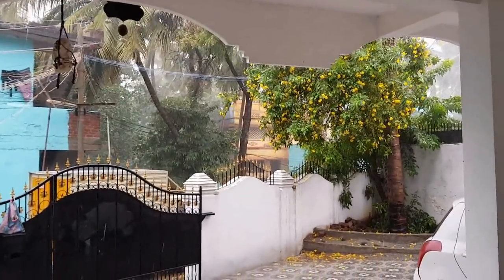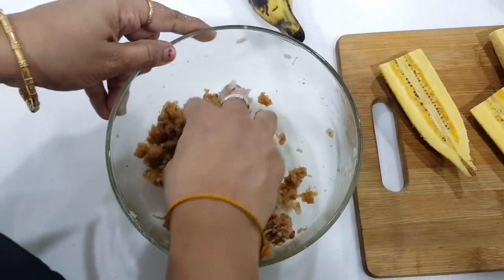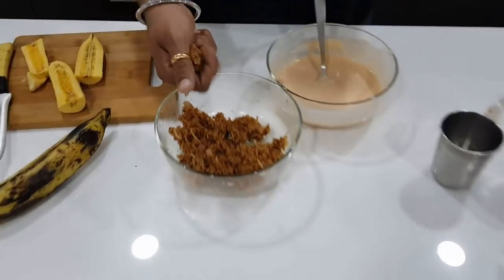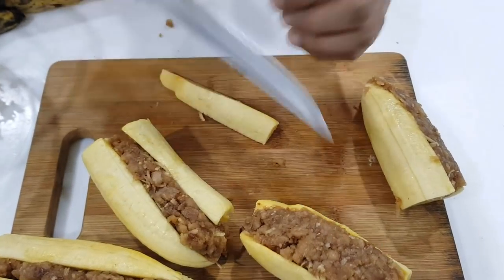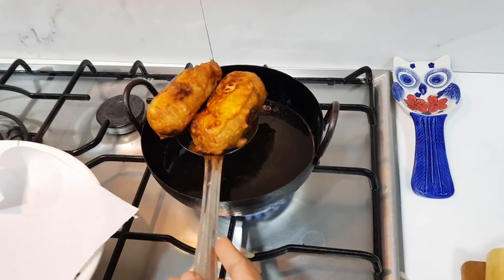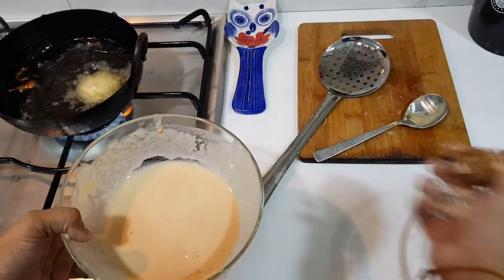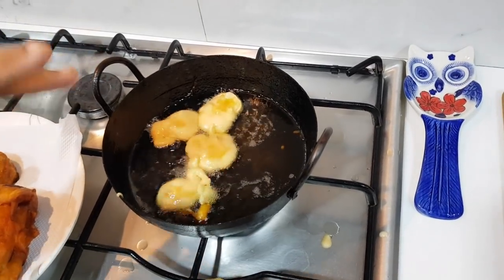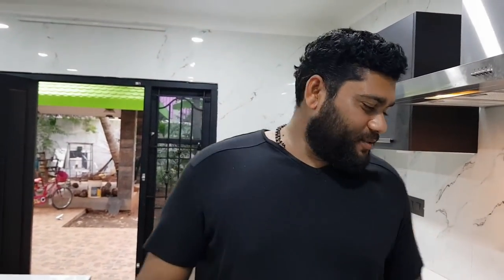Who Cooks it Better Satheesh or Me - Pazham Pori Recipe - YUMMY TUMMY VLOG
Meyer saute pan
Meyer frying pan
Meyer casserole
Meyer kadai
Meyer turner
Meyer bakeware
Meyer loaf pan
Lunch bag
Prestige nonstick kadai
Shri and sam milk warmer
Alda Wok
Wonderchef cast iron pan
Lodge pan
Idiyappam press
Prestige frying pan nonstick
Lodge mini frying pan
Stainless steel tadka pan
Futura deep fry pan
Hard anodised pan
Cast iron grill pan
Nonstick handi
Bamboo basket
MY bamboo steamer
Paniyaram pan
Kal chatti
Cast iron dosa tawa
Cast iron kadai
Glass loaf pan
Glass measuring jug
Prestige Barbeque
Preethi Zodiac Blender
Milton casserole
Kitchen containers:
Virgin coconut oil
Kids Gummy Vitamins
Kinetic Sand
Micro Fiber Cloth
Spray Bottle for cleaning
Peppermint Oil
Pink salt lamp
Cocoa powder
Icing Sugar
Dry Yeast
Rolled Oatmeal
Natural Peanut Butter
Natural Almond Butter
Raw Honey
Apple cider vinegar
Raw honey (little expensive)
Hair accessories storage box
Bangle box
Jewellery Bag
Storage Box
Bed Side Table
Instax camera
Kodak photo paper
Shaggy Rug
Chumbak Clock
MObile tripod
DSLR Tripod